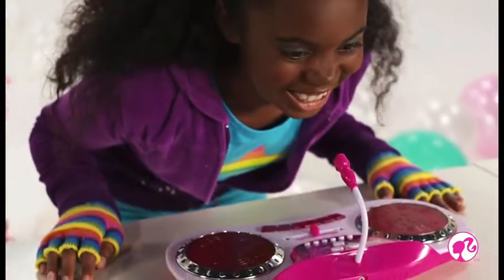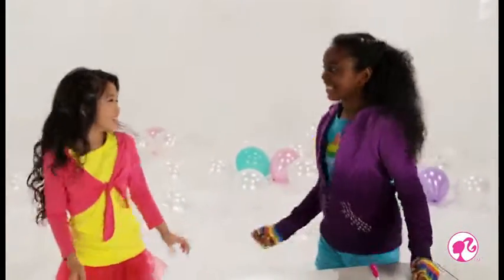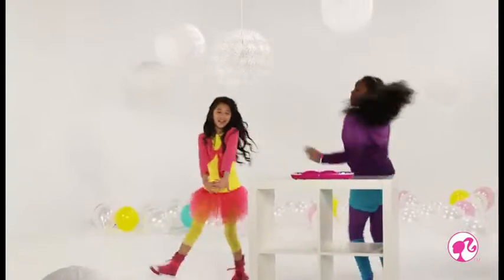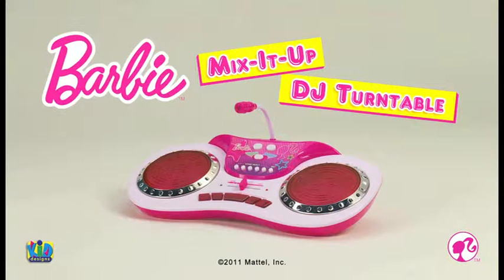Barbie Mix it Up Turntables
Select your song and mix it up "DJ Style" , mix you beats and dance it up